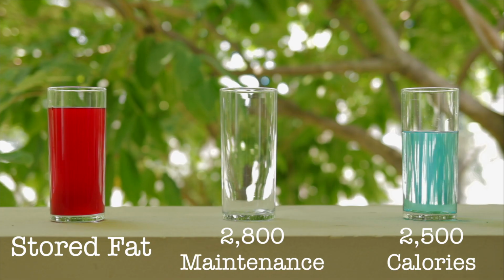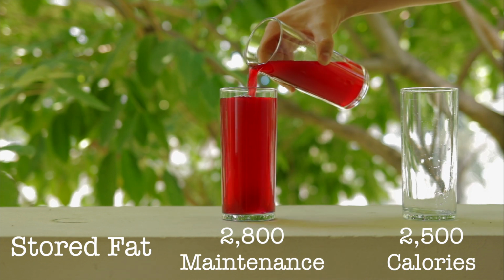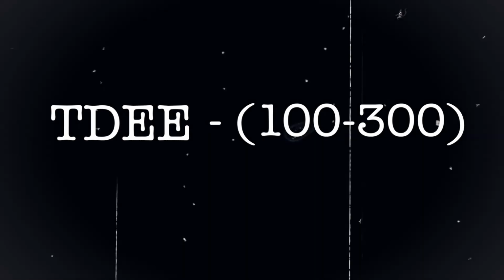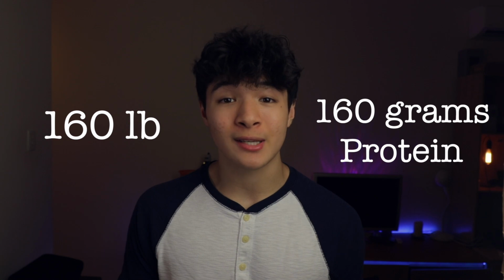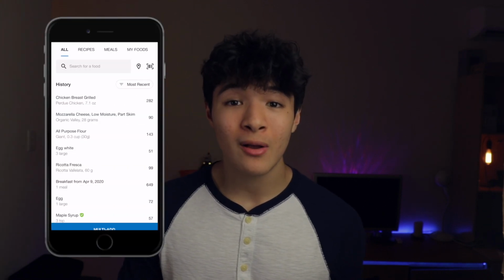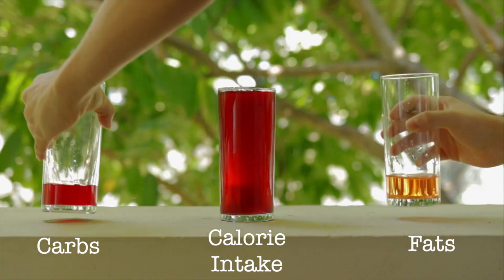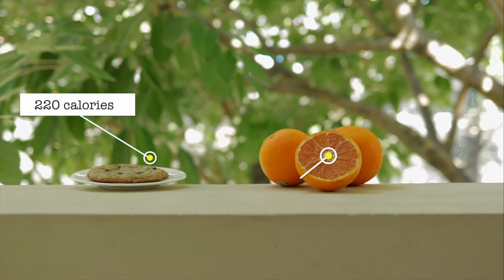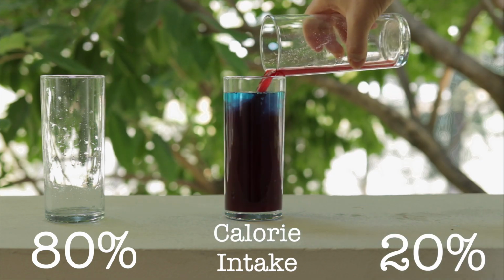How to get SHREDDED as a teenager | HOW I GOT A SIX PACK | Sáu múi ở tuổi thiếu niên!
Hey guys! Today I give you guys my tips and tricks on how to get shredded as a teenager :). I've always been a chubby kid for most of my life, but as soon as I started implementing good habits into my diet, I started changing pretty quickly! I hope these tips can help anyone who wants to get in better shape for their sports or just for the beach :).

Đây là một series mới của mình tên là ‘Dunk Diaries’! Trong series này, mình sẽ chia sẽ hành trình mình tập luyện khả năng bật cao và trong video tiếp theo, mình sẽ nói về những mục tiêu của mình và giải thích nhiều hơn về những thể loại video mình sẽ đăng tiếp tới.

Hành trình này của mình đã thật sự rất tuyệt vời và mình rất háo hức về sự phát triển của mình sắp tới!

Mình rất biết ơn tất cả các bạn đã dành thời gian xem video của mình.
Cám ơn ❤️